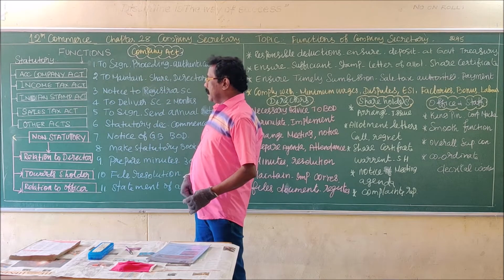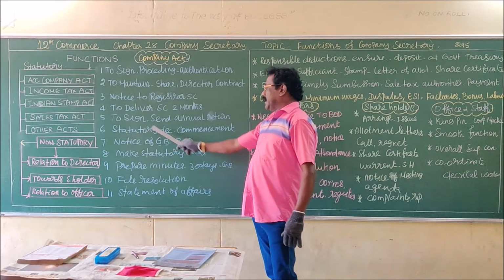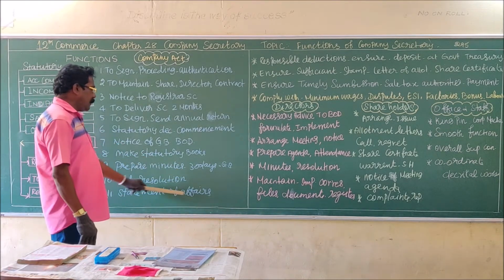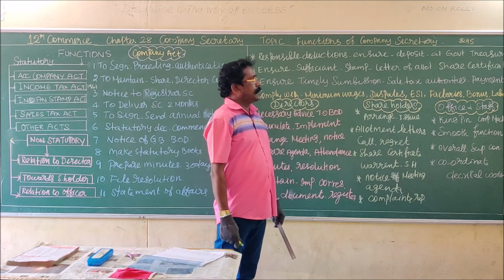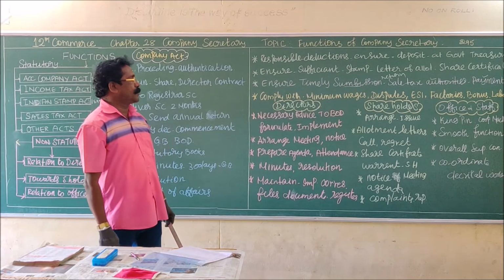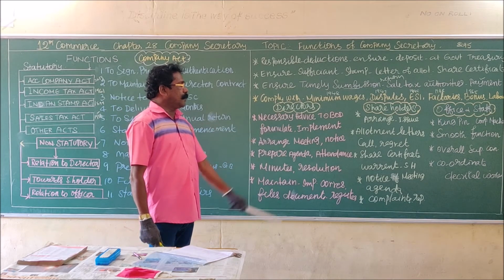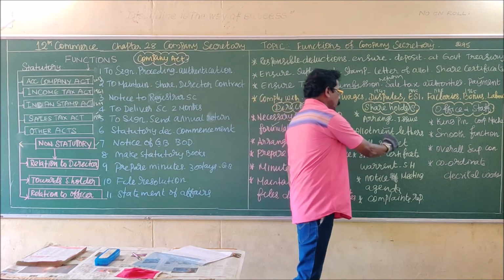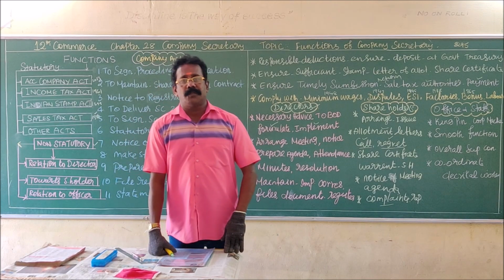COMPANY SECRETARY functions of company secretary